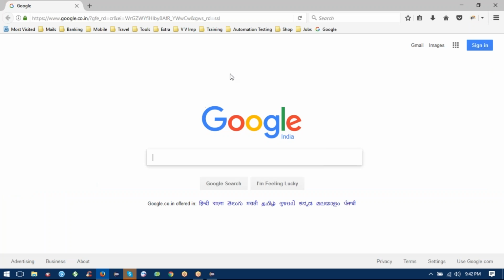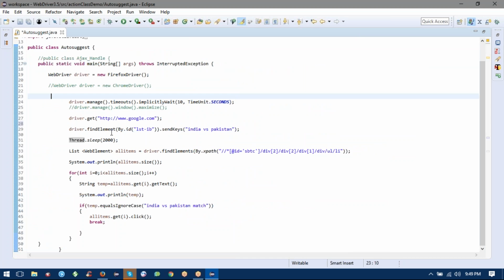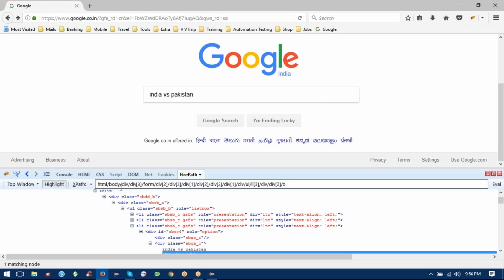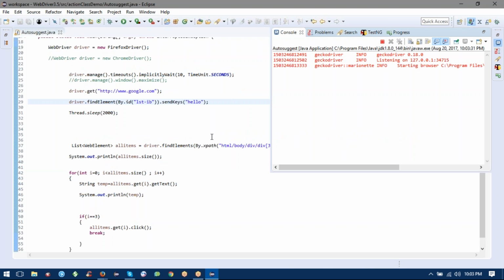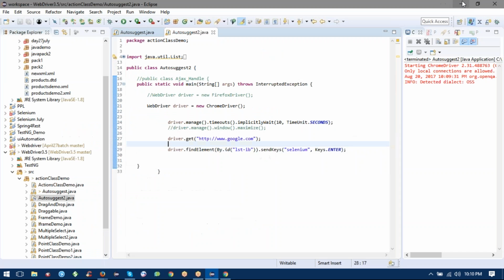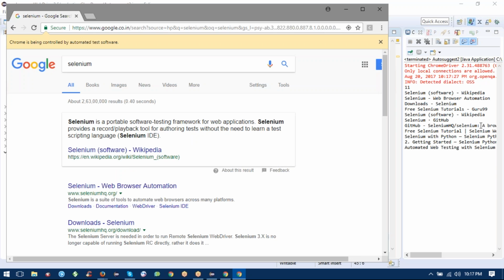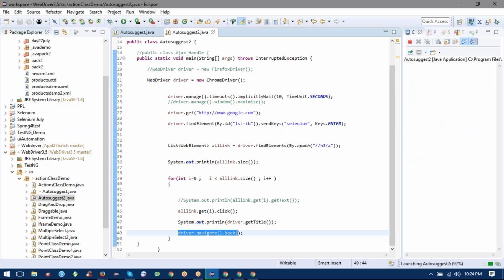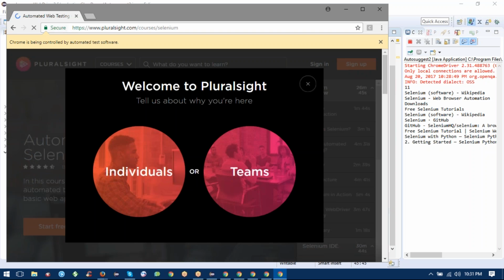Dynamic web elements handling